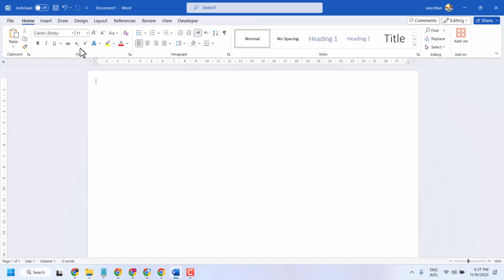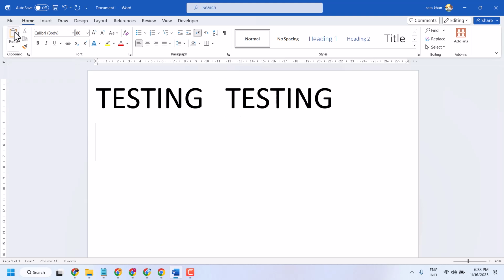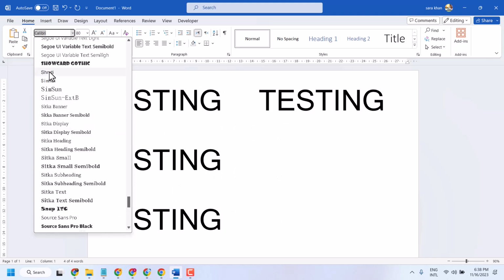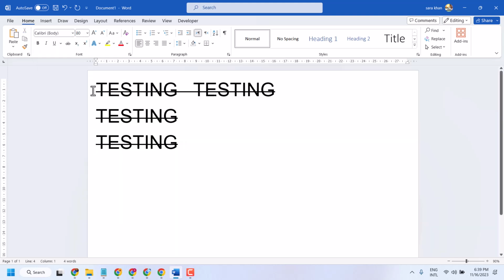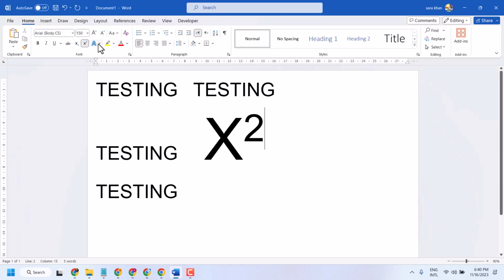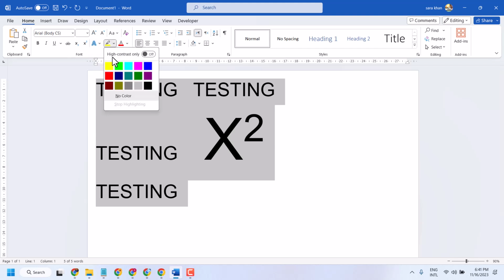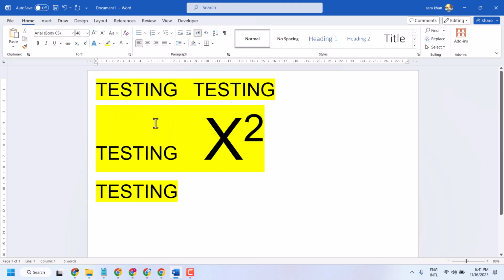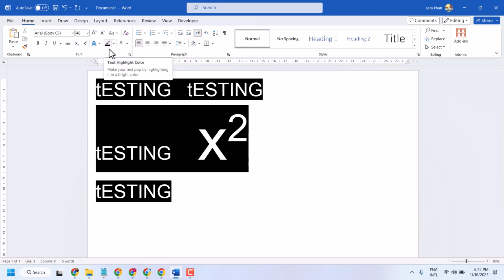MS Word Tutorial - Part 1 | Tech Pro Advice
MS Word Tutorial - Part 1